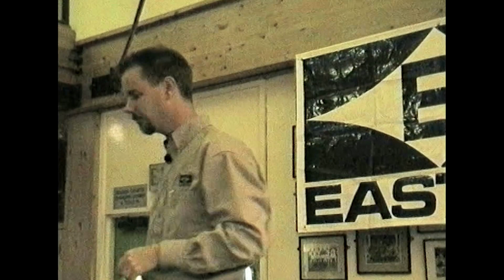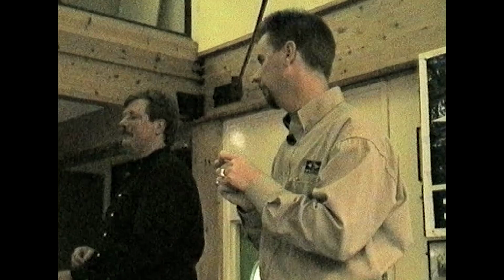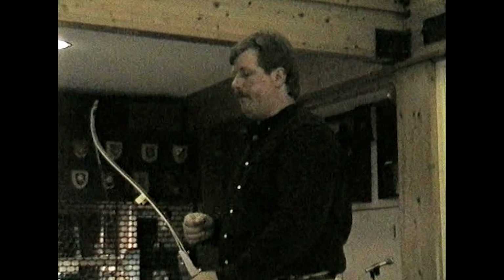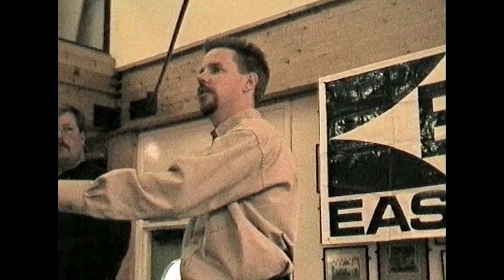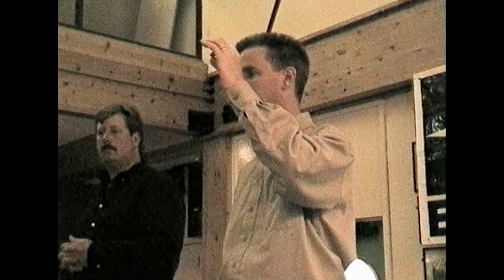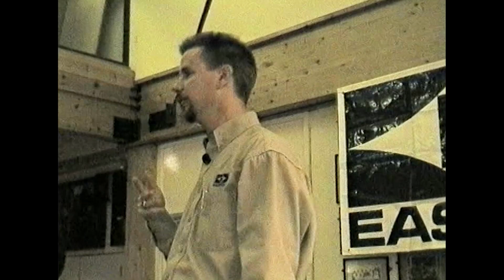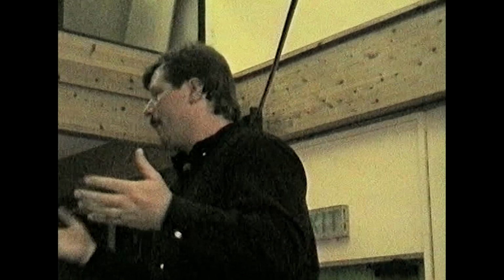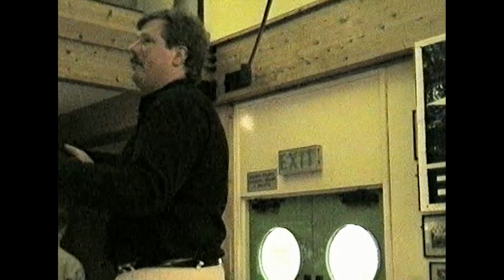Seminar & Demonstration of EASTON & HOYT Products - APRIL 1998 Part 2 Jay Barrs & Mike Gerard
PSYCHOLOGY in Archery and importantly MENTAL REHEARSAL - Dedication, Commitment and Training. - Questions & Answers
Everything you would want to know about the set-up and Tuning of a Take-Down Bow.  Adjustment and Alignment of the Bow Limbs. Tiller Adjustment and Bare Shaft Tuning NOTE:  with Fletched and Unfletched arrows. Bracing Height and Nocking Point.  Knowledgeable information from an Olympic Champion (JAY BARRS) and MIKE GERARD (International Archer and Bow Technician).
Arrow Selection and Fine Tuning Easton X10 Carbon Arrows.

Filmed in April 1998  4:3 aspect ratio